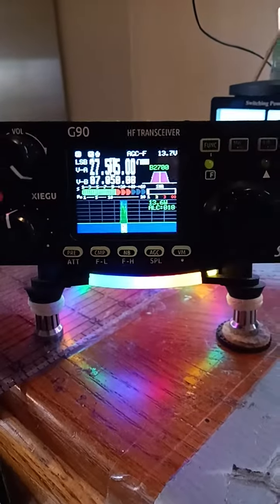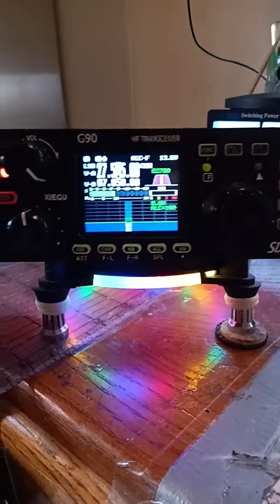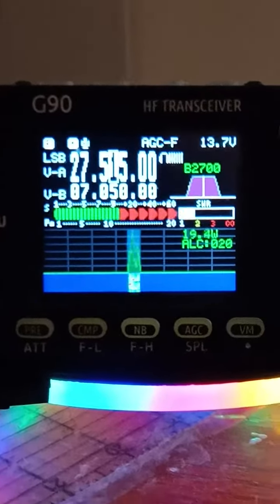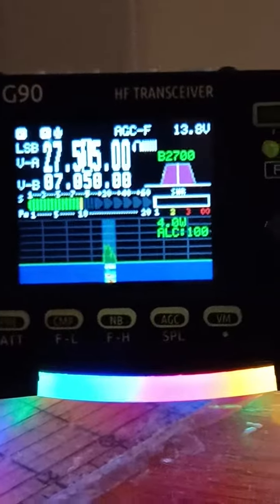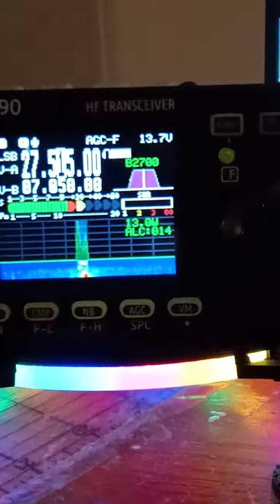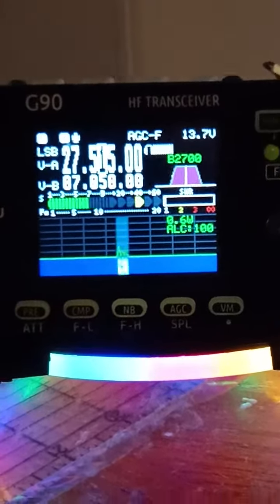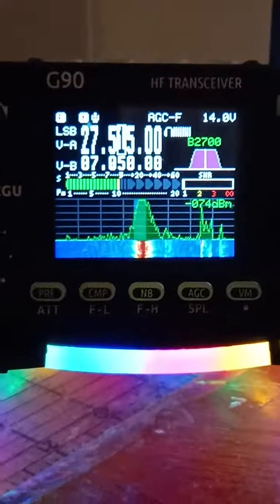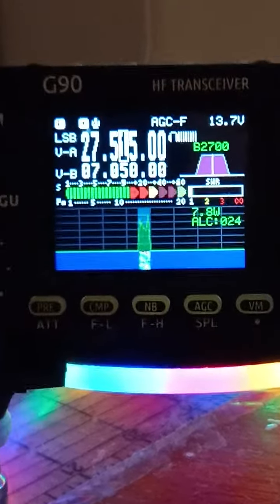big big DX to Caribbean islands ..big antenna walking on threw ..hello all from Oklahoma Dx1.justin